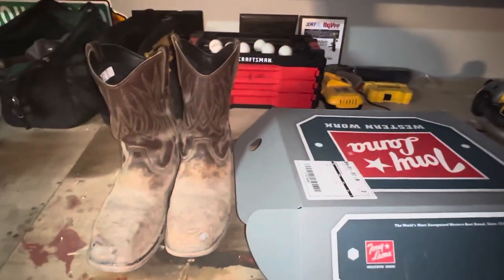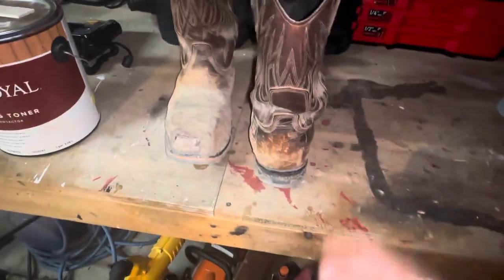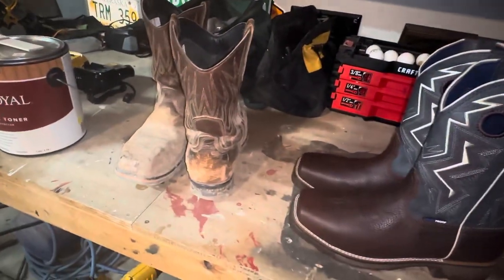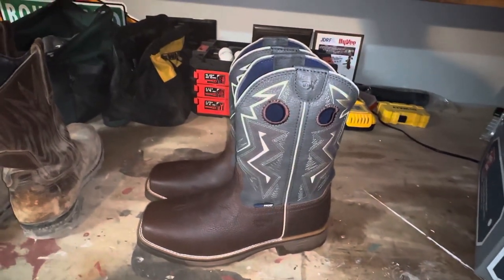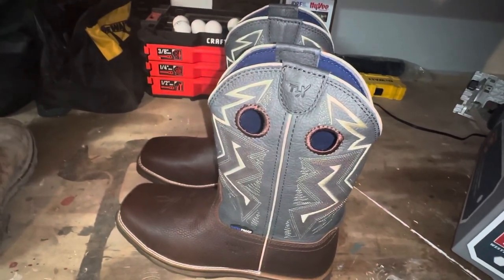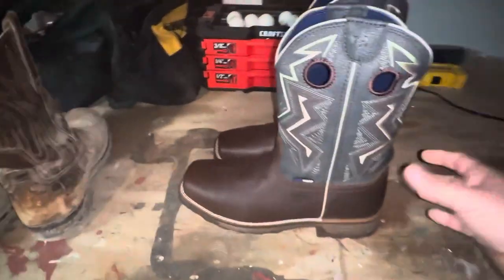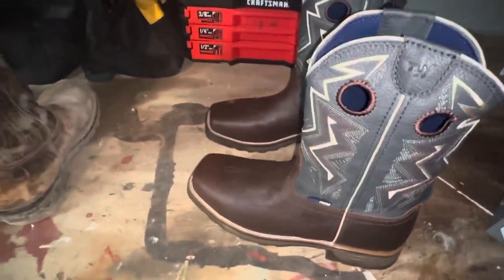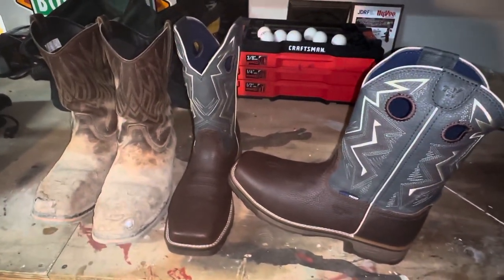Trying Out Some New Work Boots Tony Lama Boots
We’ll see how they compare to the timberland ag boss. The bar is high.